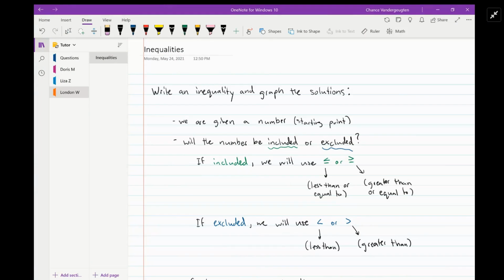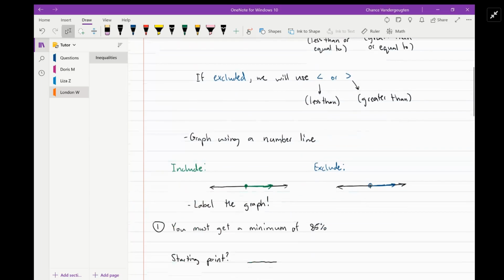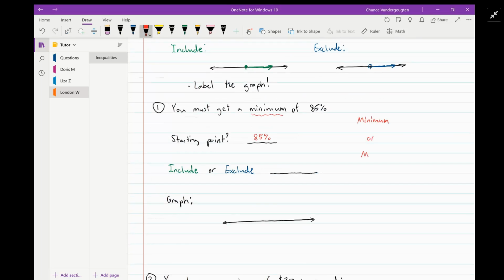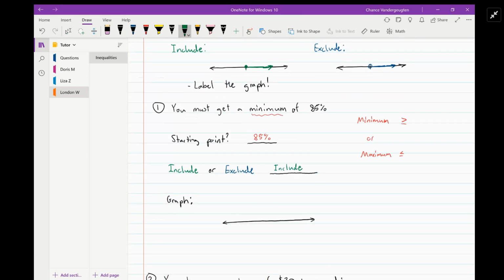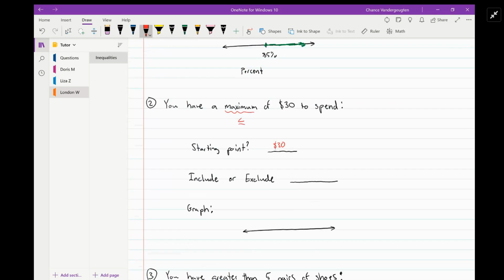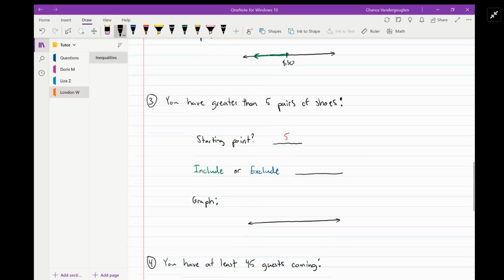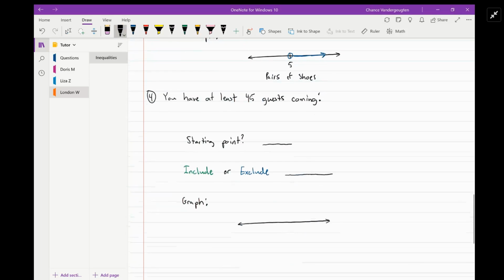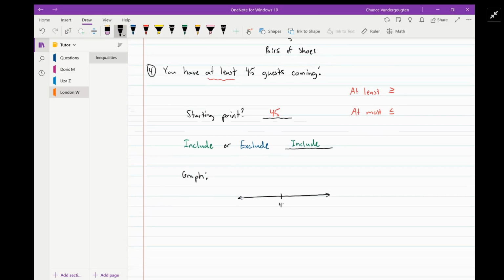Graphing Simple Inequalities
Question: Inequality question help meeded!
Hello,  I am struggling with these question that I am becoming cross eyed I dont understand.  I watch khan academy still unsure  can someone help me . Question:  write an inequality and graph the zoultio. You must get a minimum of an 85%You have a maximum of $30 to spend You have greater than 5 pair of shoes You have at least 45 guest coming

Answered By:

Chance V.
Patient tutor with a passion for math!

Written Explanation:

Please message me if you would like a copy of these notes!